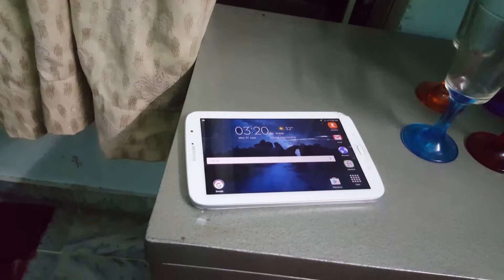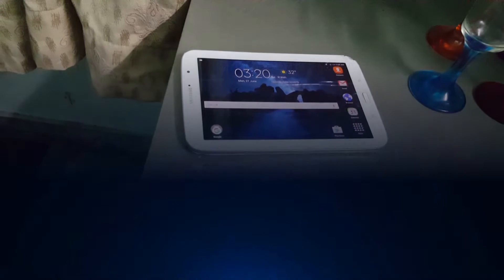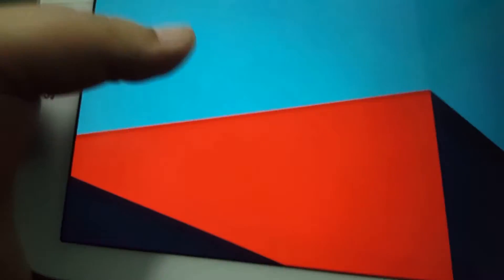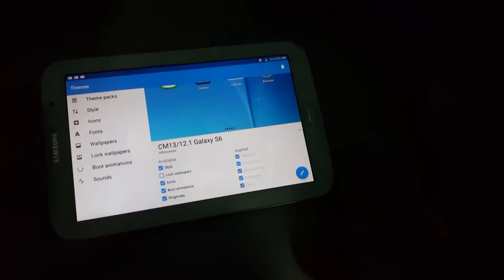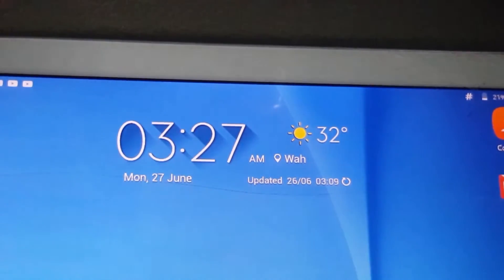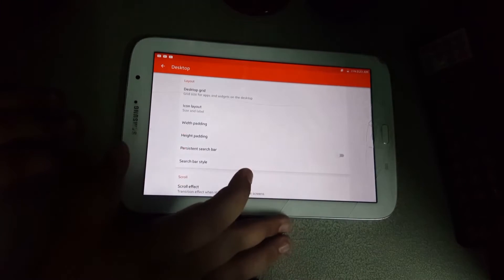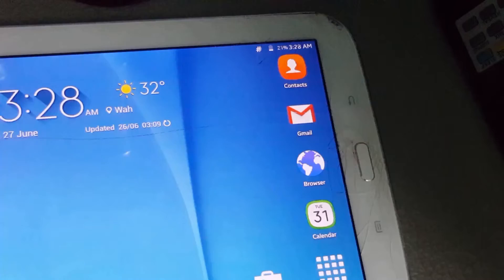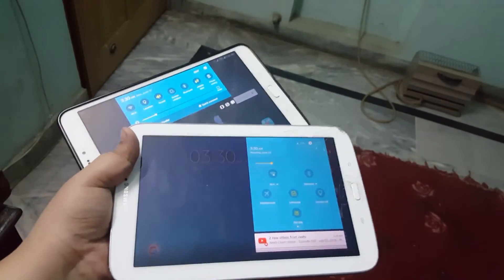Samsung Galaxy Tab S2 theme for any android tablet! (CM 12 OR HIGHER)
Apps needed  (Just search for them on the Play store )
1.Nova Launcher
2.S7 theme/S6 theme for CM12/13
3.Xwidget

Muhammedhassanyoutube

Google+:
+Muhammed Hassan